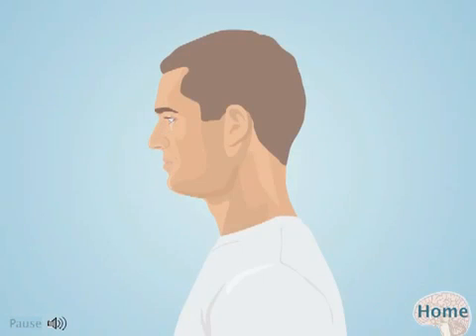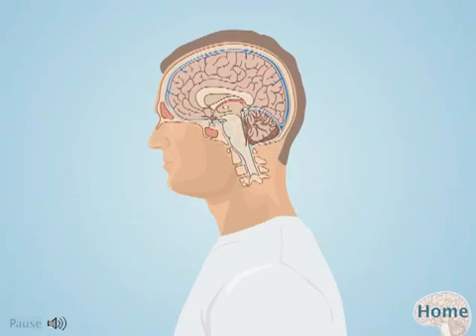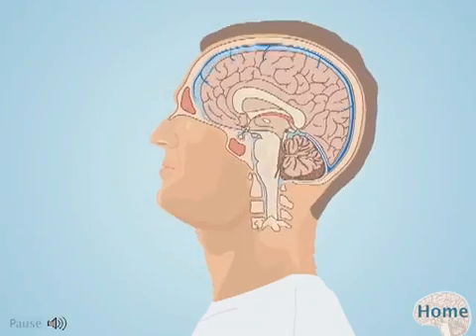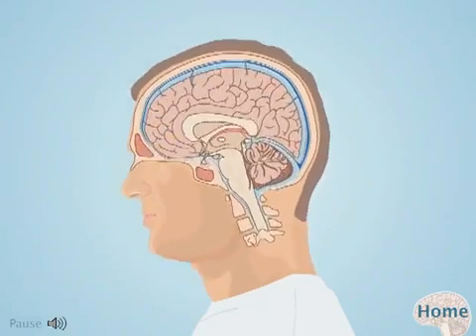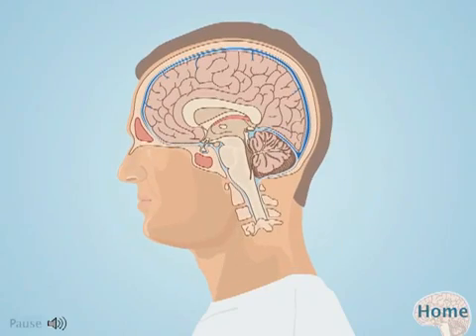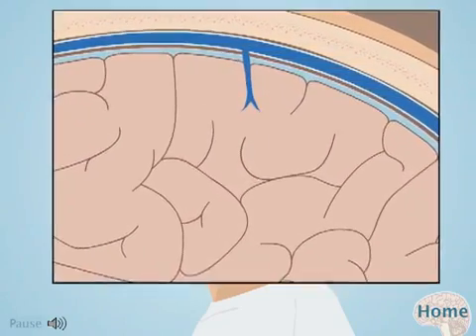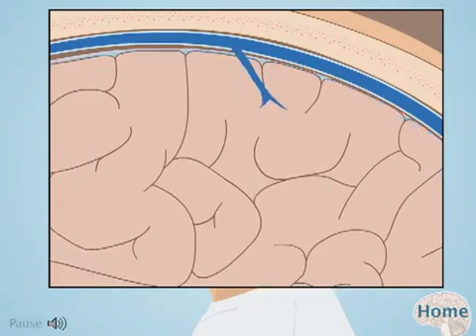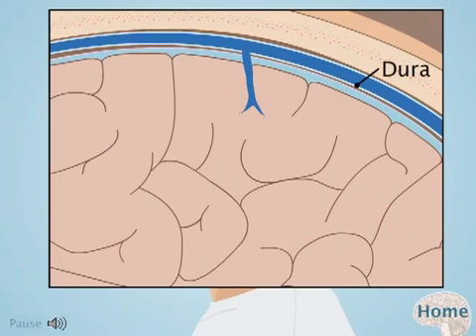Subdural Hematoma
A subdural hematoma  or subdural haematoma , also known as a subdural haemorrhage (SDH), is a type of haematoma, a form of traumatic brain injury. Blood gathers within the outermost meningeal layer, between the dura mater, which adheres to the skull, and the arachnoid mater, which envelops the brain. Usually resulting from tears in bridging veins which cross the subdural space, subdural hemorrhages may cause an increase in intracranial pressure (ICP), which can cause compression of and damage to delicate brain tissue. Subdural hematomas are often life-threatening when acute. Chronic subdural hematomas, however, have better prognosis if properly managed.